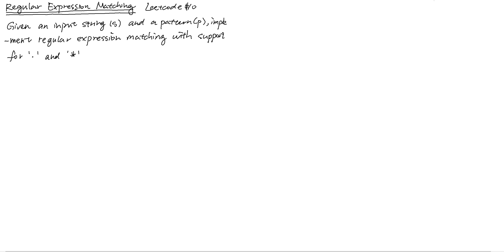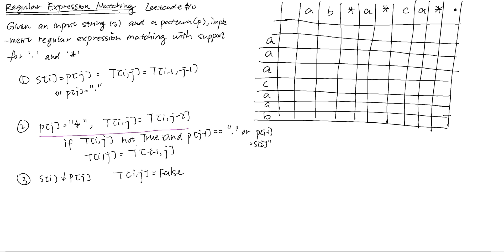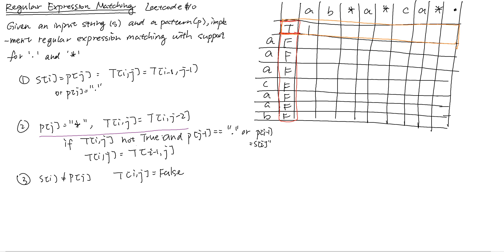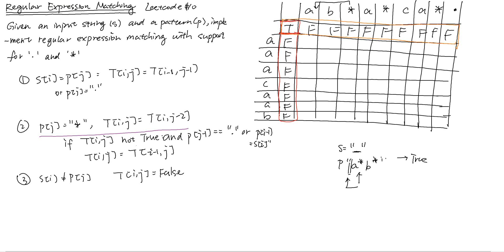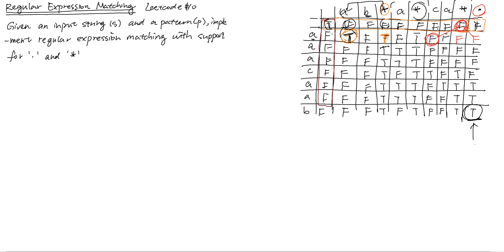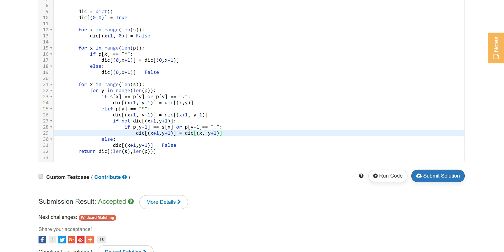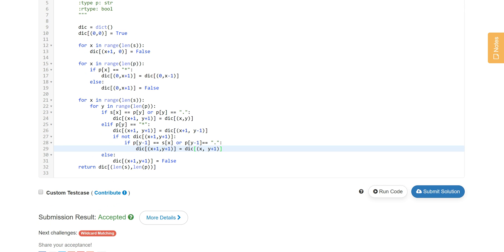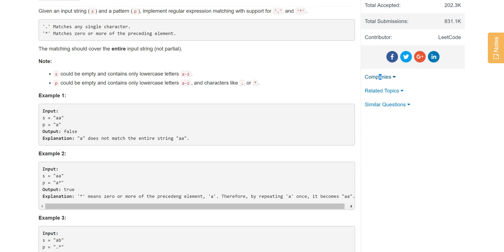Regular Expression Matching -- Leetcode #10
Hello, everyone! This one is harder than previous questions. So I indeed spent some time on it. Tushar has a video on this question, too I really like that one. So mine is pretty similar. I changed the example and coded everything in python.